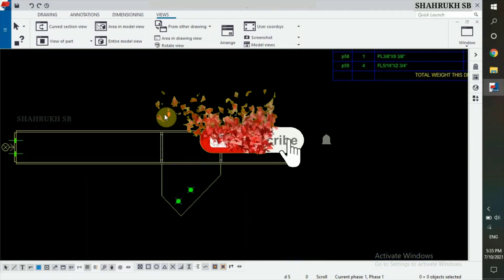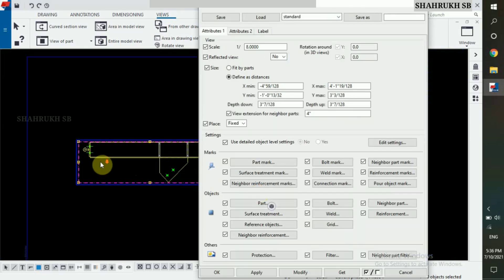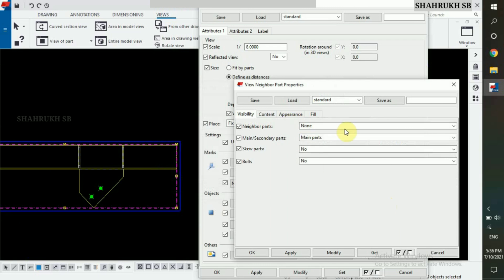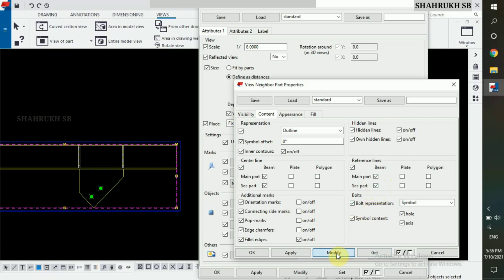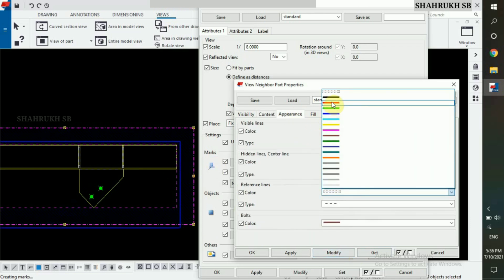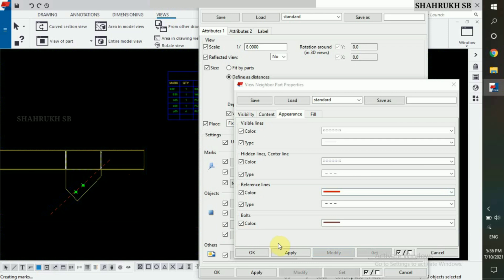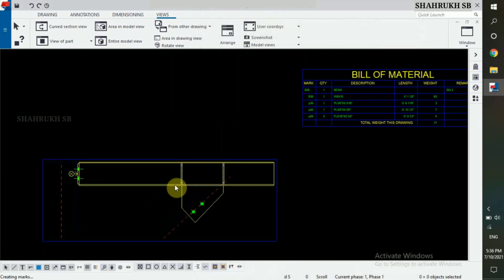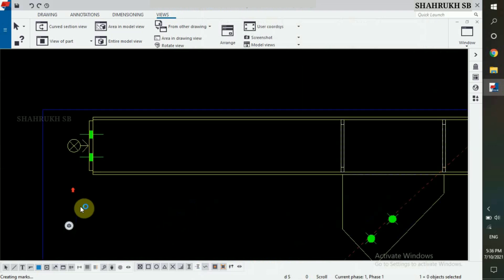Bracing Workpoint in Tekla Structures steel Detailing | Gusset beam Detailing Workpoint solution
Bracing Workpoint in Tekla Structures steel Detailing | Gusset plate beam Detailing Workpoint solution
Common Problem while detailing in tekla Structures solution